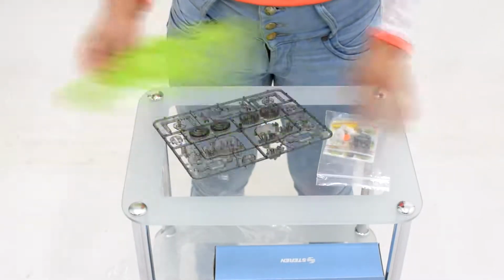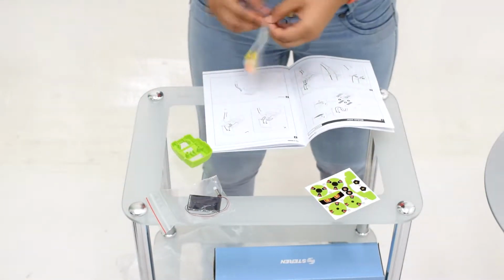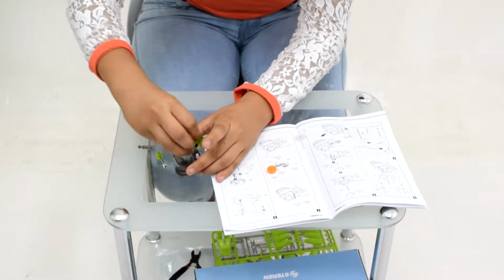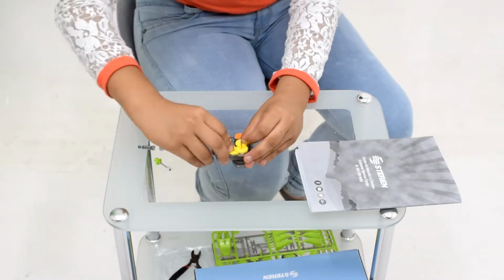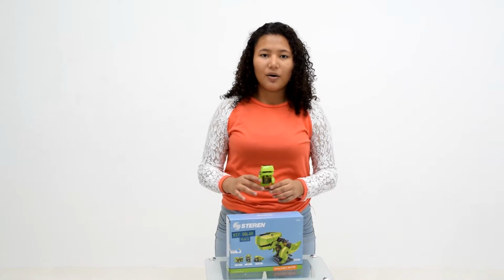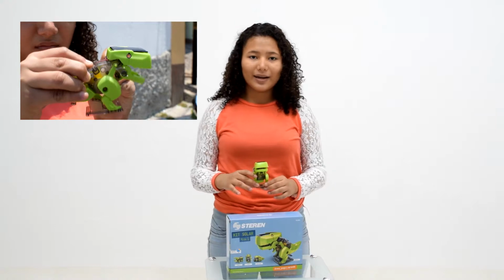How to build a Robot T-rex | Meredith Eunice Cush | Liceo Cristiano Zacapaneco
Do it Youself Video Festival
Vídeo Tutorial Como armar un Robot T-Rex
Alumna: Meredith Eunice Cush
Grado: Sexto
Sección: B
Colegio: Liceo Cristiano Zacapaneco

Inglés Speak

Hola mi nombre es Meredith, estoy en 6to grado sección B
el día de hoy les enseñare a armar el robot solar T-Rex
primero armaremos el panel solar lo crearemos colocando dos pedacitos de cinta adhesiva doble caras, luego le agregamos el panel solar ya que tenemos el panel solar con la que armaremos el panel solar
armaremos el el motor con las piezas asignadas en el manual
tenemos engranajes
después armamos la cola y las patas que lo sostienen
le colocaremos estas dos piesas a las patas que estan asignadas en el manual y completamos el trex

Hemos terminado el vídeo gracias por verlo
adiós amigos.